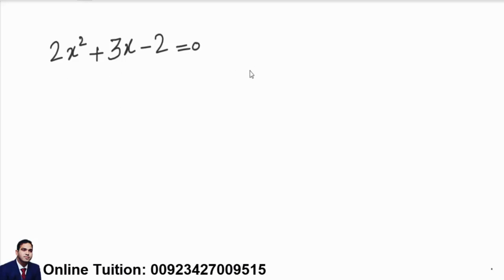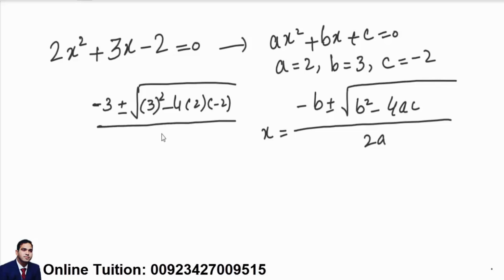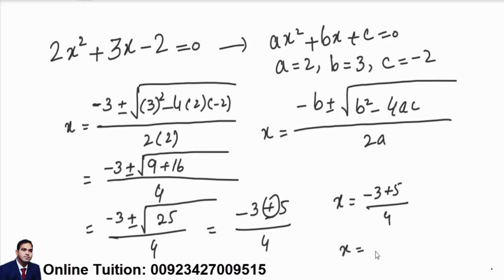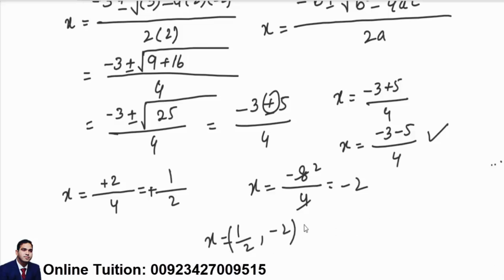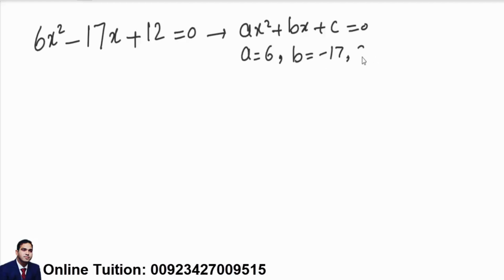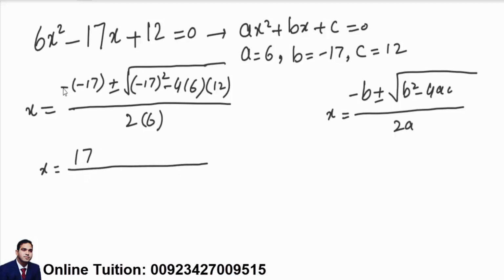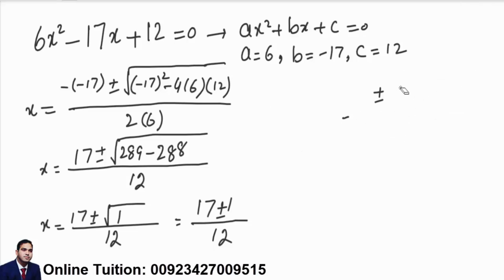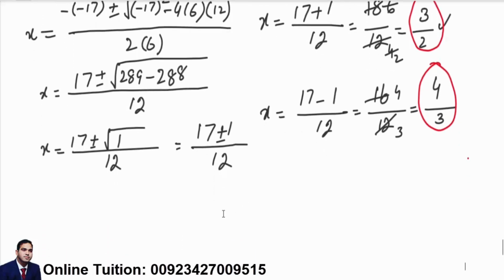How To Solve Quadratic Equations Using The Quadratic Formula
Can You Solve this Beautiful ❤️ Math Problem

How to Solve this beautiful Math Question With 2nd Power of Variable || Algebra